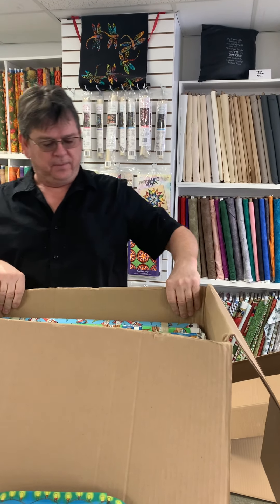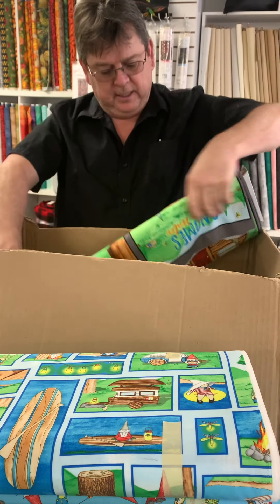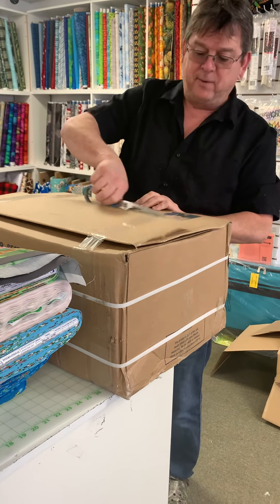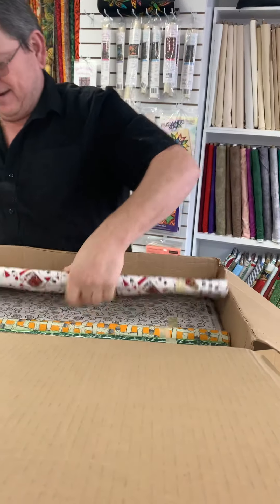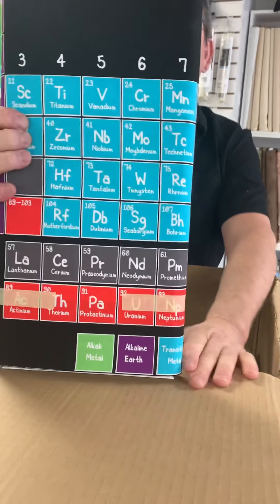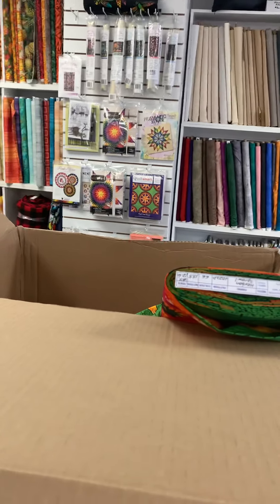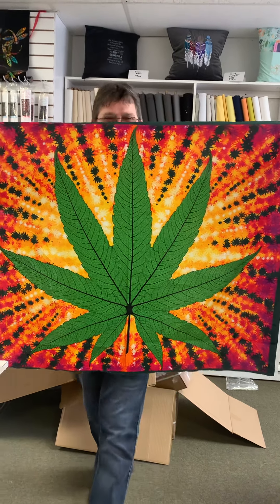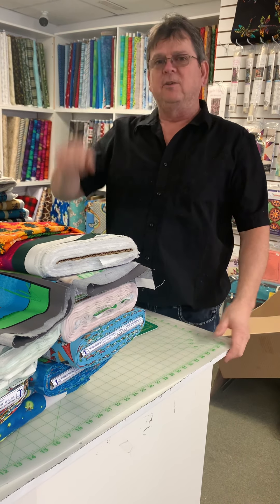Part 2 new fabrics.